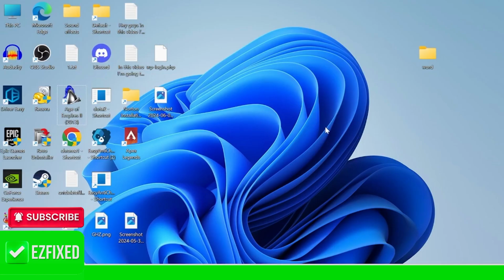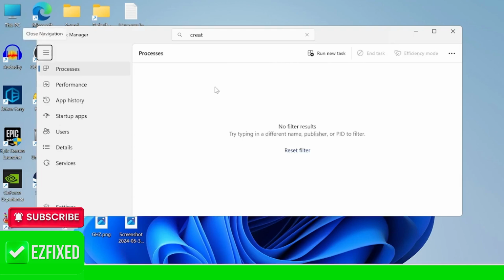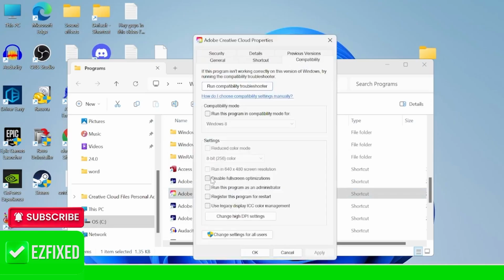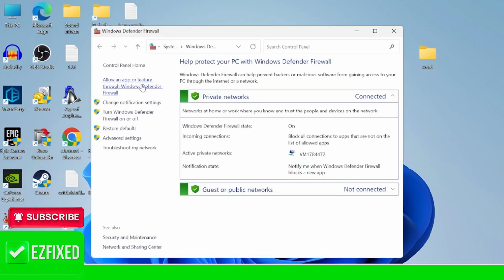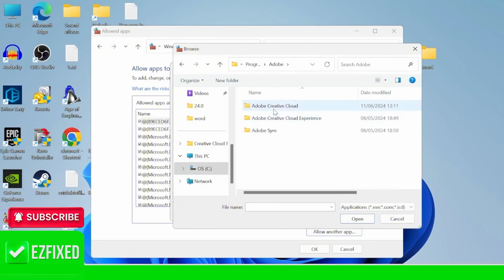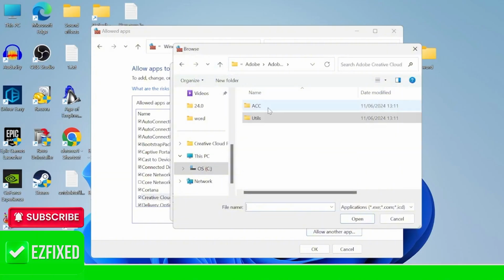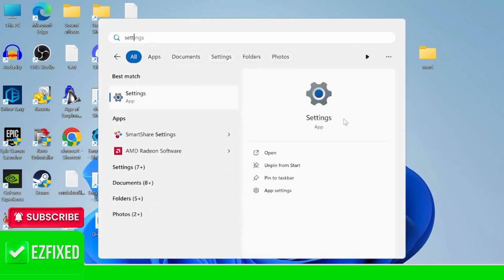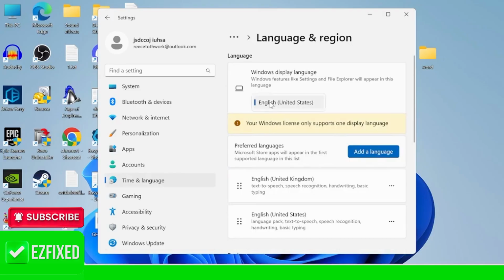[Easy Guide] Fix Adobe Creative Cloud Not Opening on Windows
In this video I will show you [Easy Guide] Fix Adobe Creative Cloud Not Opening on Windows